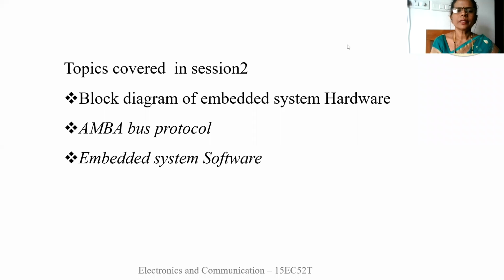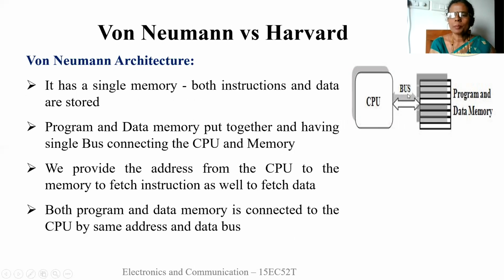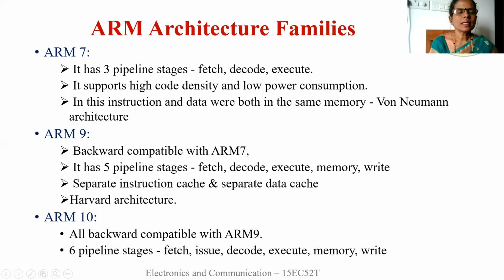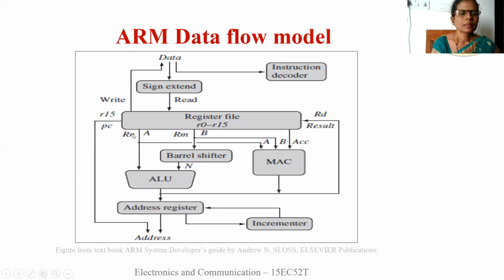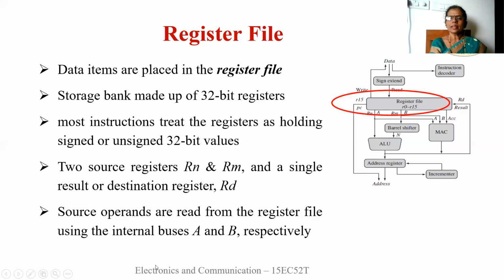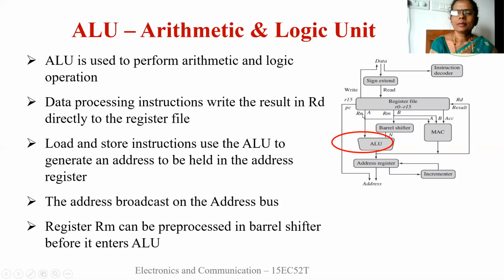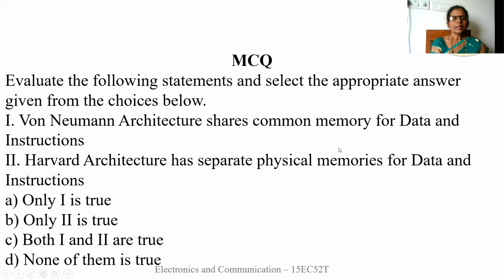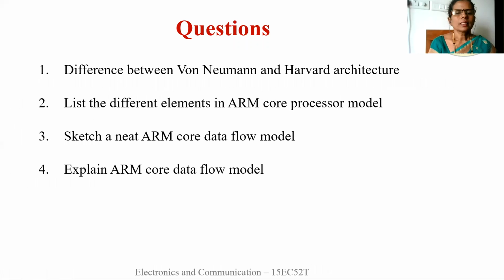EC 15EC52T U1 S3 VID